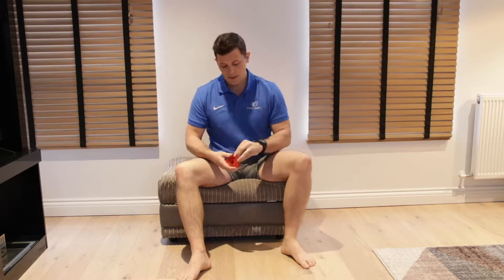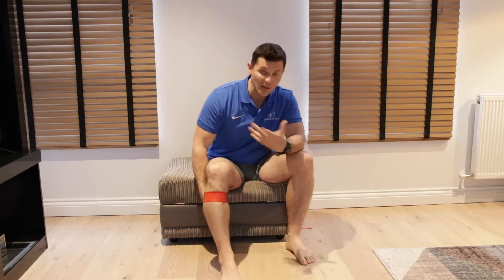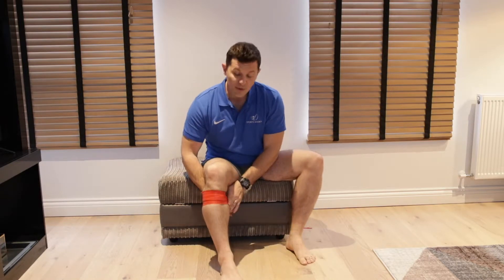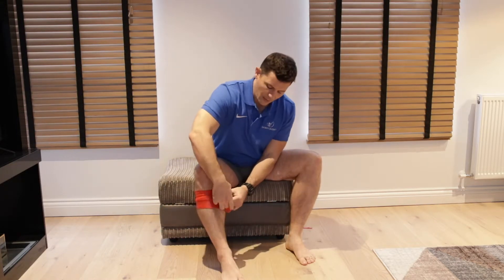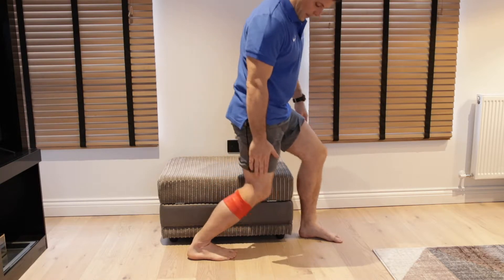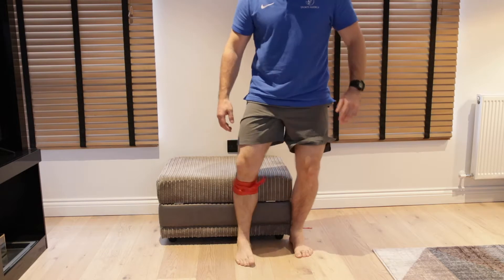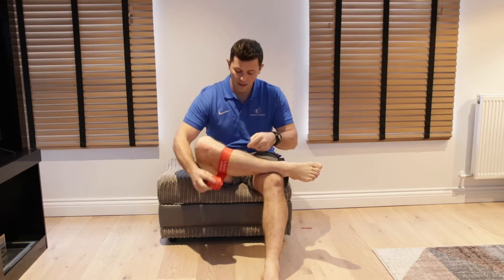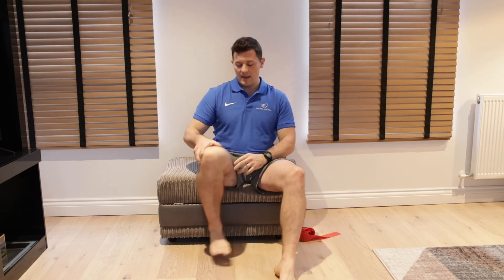Floss band: How to mobilise the calf